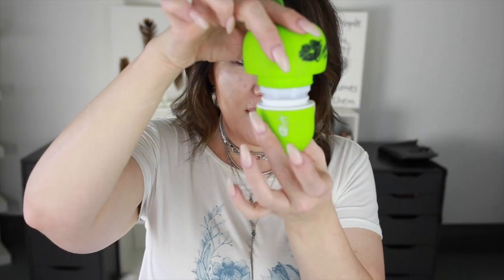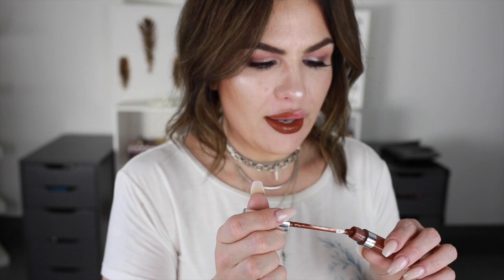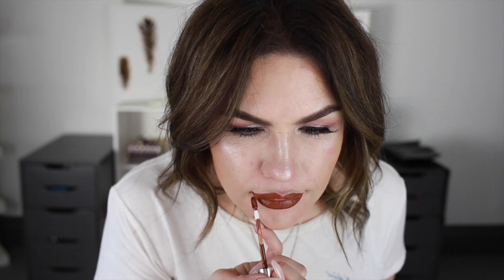How To Get Big Ass Lips Without Fillers!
All info down below!

Hey betches! So what do you guys think?! Should i keep using octal and doing these kind of reviews? BTW I don't have to do dedicated videos each time so if you aren't interested in extra videos i can mention stuff in favs and shit too. ARE YOU DYING over my lips tho!!!
How crazy!
So what i was saying in the video is totally accurate for once! If you are a creator and wanna hook up with octoly i do get 20 "octopoints" which equals out to $20 in gift card redemption. If you're down with that and wanna use my link I left it below! I appreciate each and every One of you who do and even the ones who don't! Y'all know ur my bitches!!

What I'm wearing:
|Top|AE
|Necklaces|AE
|Rings|

What's on my nails:

Whats on my face:
|Primer|becca backlight
|Foundation|loreal pro glo + mac prolongwear nourishing
|Concealer|prolongwear foundation
|Powder|rcma no color
|Brows|essential bodyography trio
|Eyes|lorac california dreamin
|Lips|NYX creme brûlée butter gl.oss

My Camera
My Lighting:
I use different lighting at different times here's links to the 2 different sets I use!

                                                     |FTC|
All opinions in my videos are my own, nothing has been sent to me or sponsored unless I have stated so in the video!

If you don't like my attitude or the language I use, simply DONT WATCH, all negative comments will be deleted and blocked :)